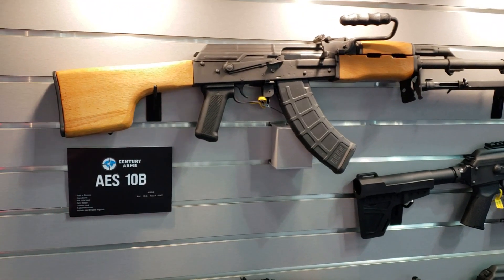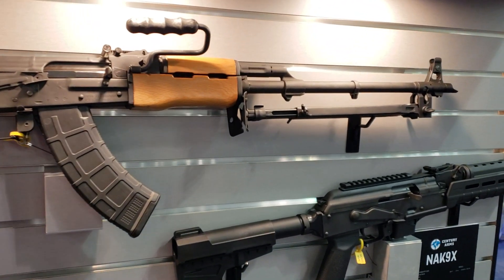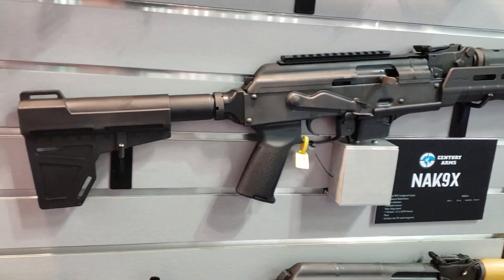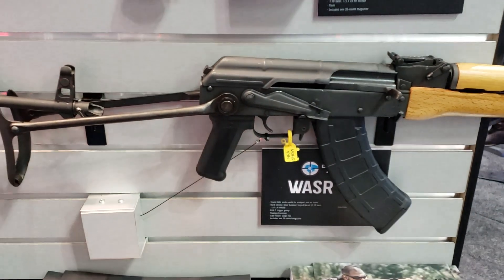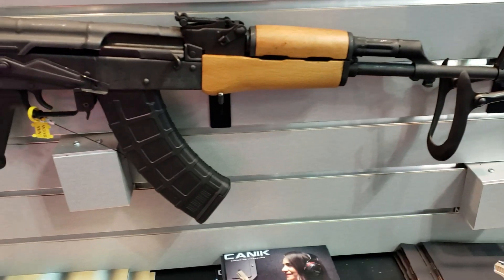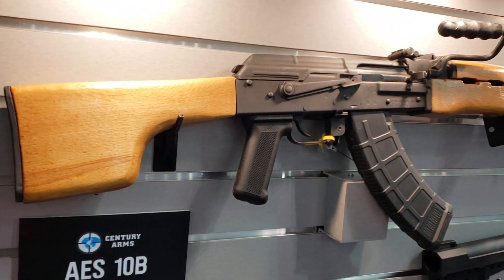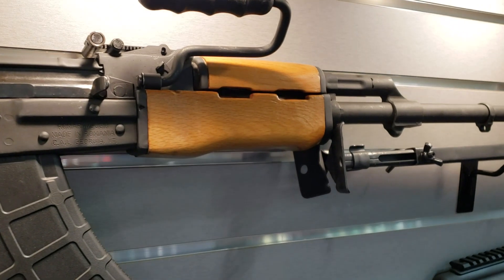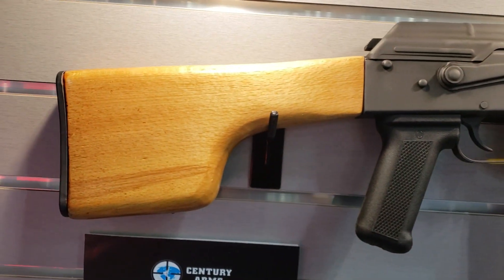NRAAM 2019 Century Arms AES10B Romanian RPK ak47